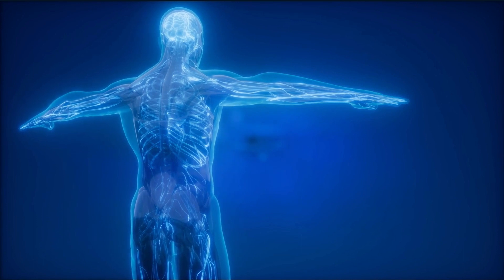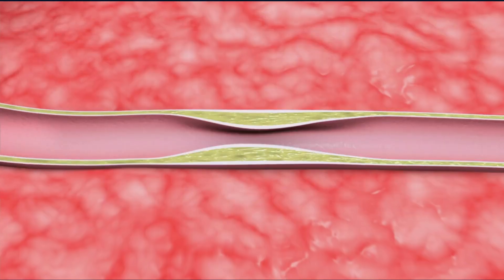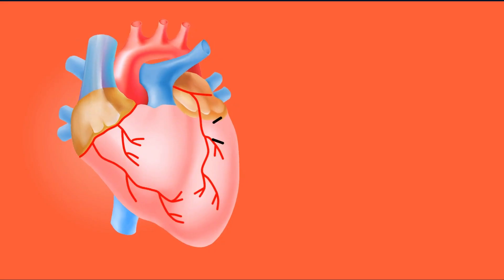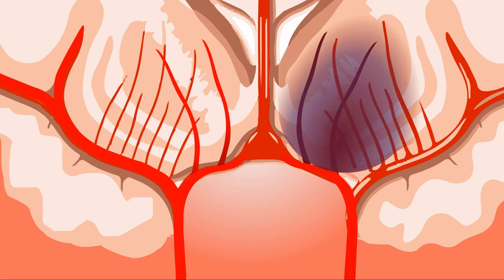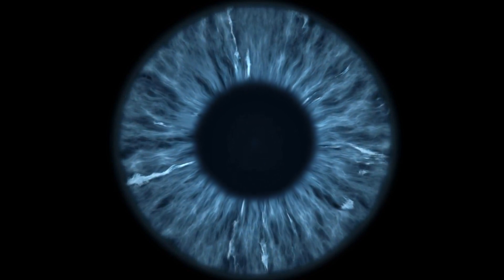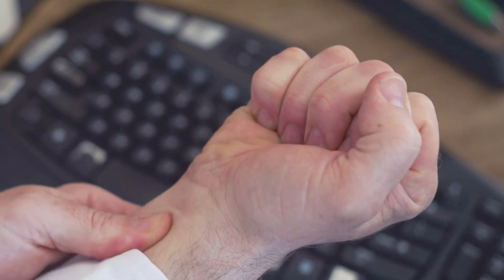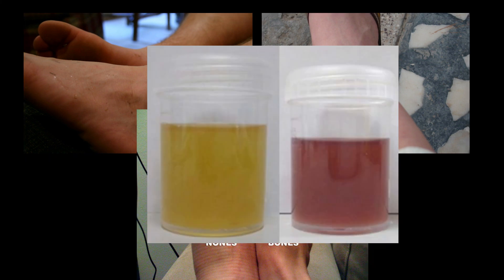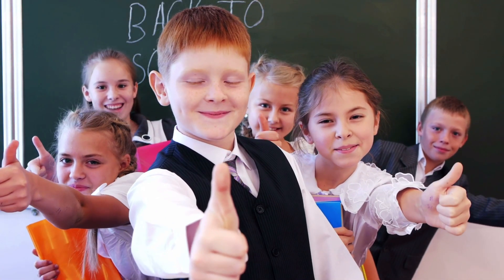MACROVASCULAR AND MICROVASCULAR COMPLICATIONS OF DIABETES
In this video, I'm going to talk to you about the common complications of Diabetes Mellitus. Diabetes is what we called a systemic disease. It basically means it could affect every system in your body. A common way we screen for complications in our patients is to divide the complications into macrovascular and microvascular complications. Macrovascular complications include coronary heart disease, stroke, peripheral vascular disease. Microvascular complications include diabetic retinopathy, diabetic neuropathy, and diabetic nephropathy.

0:00 Intro
0:25 How Do Doctors Screen For Diabetes Complications?
0:48 Why Hyperglycemia is BAD?
1:10 How Atherosclerosis Affects Diabetics?
1:32 Macrovascular Complications Of Diabetes
2:56 Microvascular Complications Of Diabetes

►►Diabetes Testing Kit Glucose Meter

📖The Diabetic Cookbook for Beginners

diabetes complications
diabetes
type 2 diabetes
diabetes mellitus
complications of diabetes mellitus
heart disease
blood sugar
think your health
long term complications of diabetes
complications of untreated diabetes
diabetic retinopathy
diabetic nephropathy
diabetic neuropathy
heart attack
stroke
peripheral vascular disease
most common complications of uncontrolled diabetes
risks and complications of uncontrolled diabetes
hyperglycemia
complications of diabetes mellitus ppt
most common diabetes complications
effects of diabetes
macrovascular complications
microvascular complications
doctor says